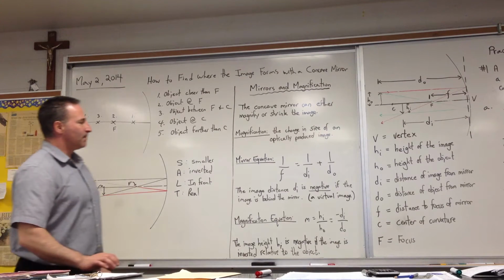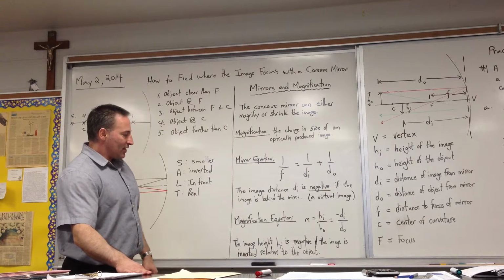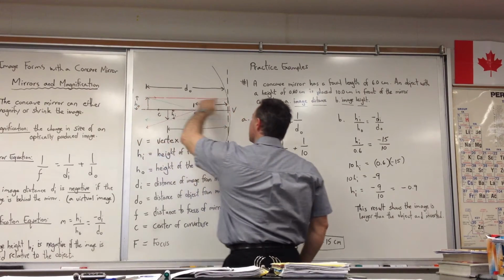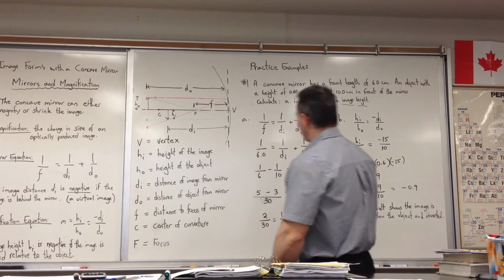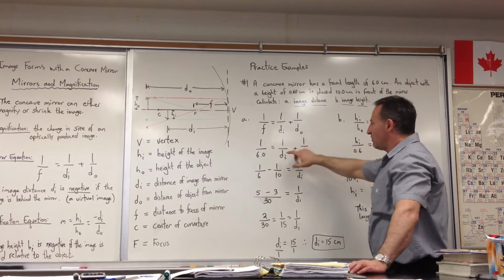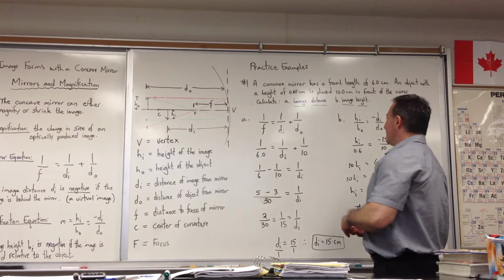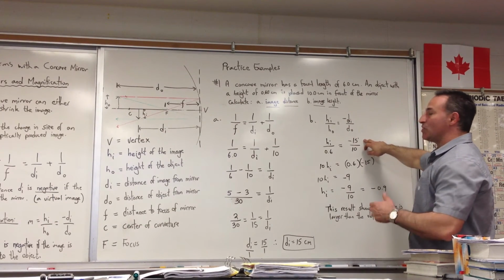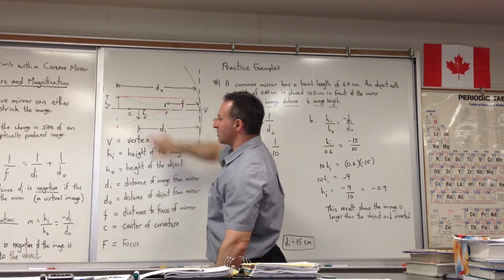How to Calculate Image Position with Concave Mirrors